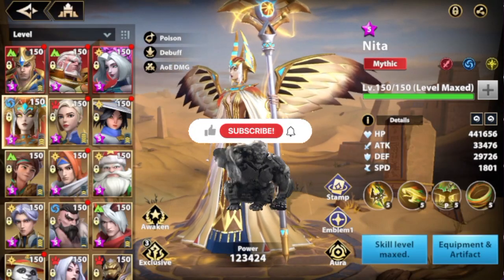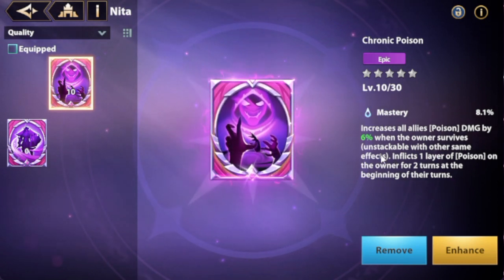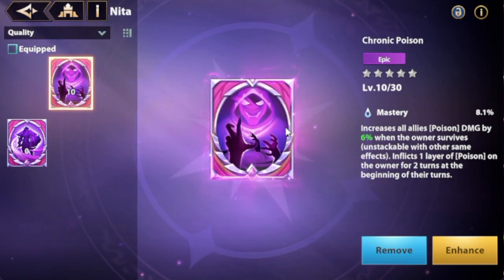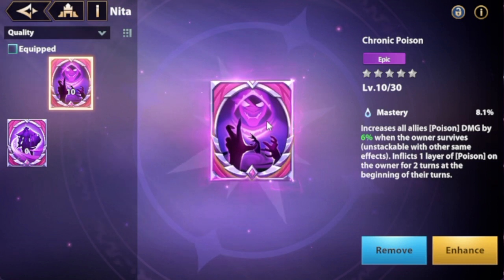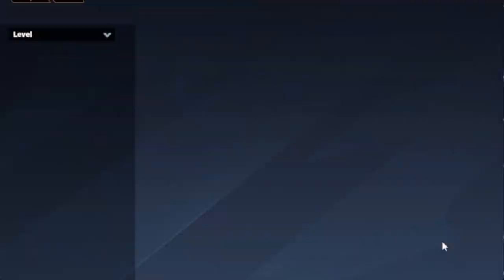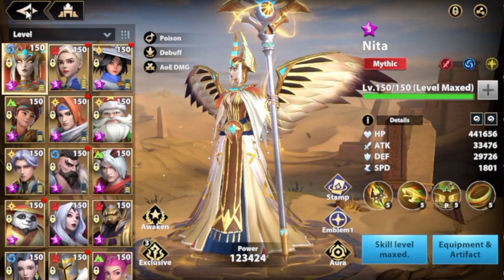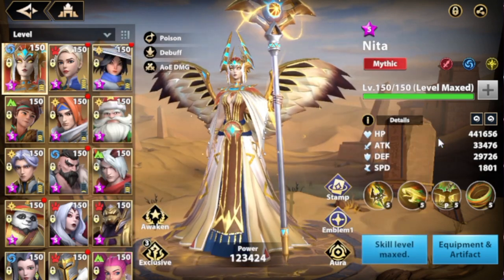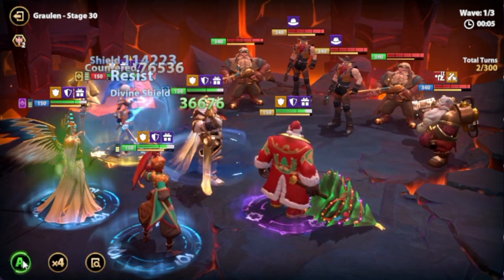NITA AND CHRONIC POISON STAMP REVIEW | INFINITE MAGIC RAID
Timestamp
0:00 Introduction
0:21 Chronic Poison Review
2:13 Nita Review
4:56 Gameplay

YO!!! hit up the discord real quick
You can always hit me up on these platforms 😌